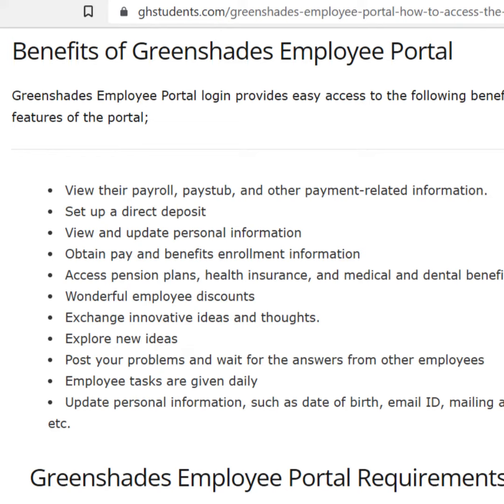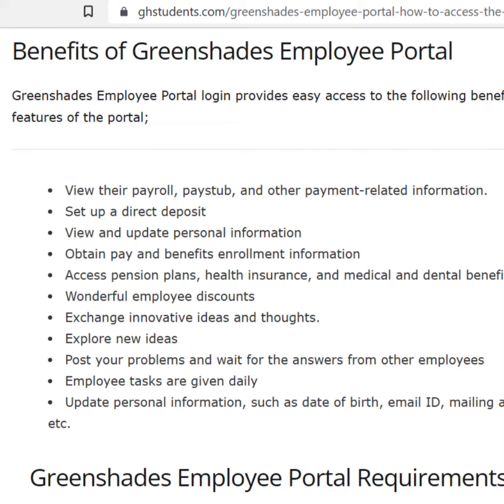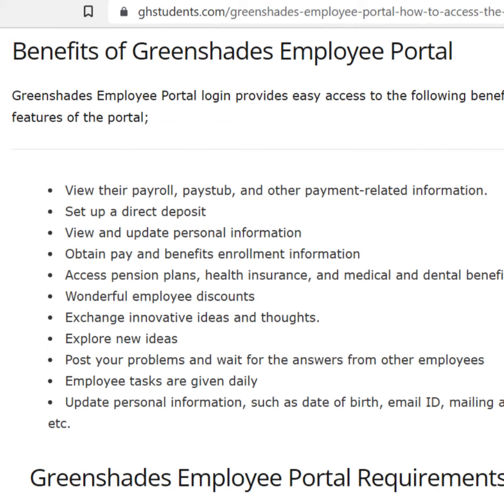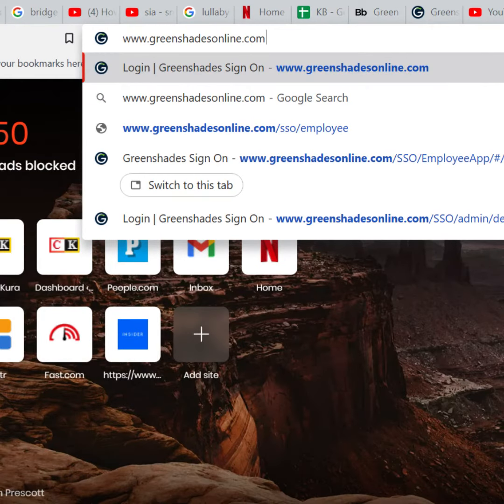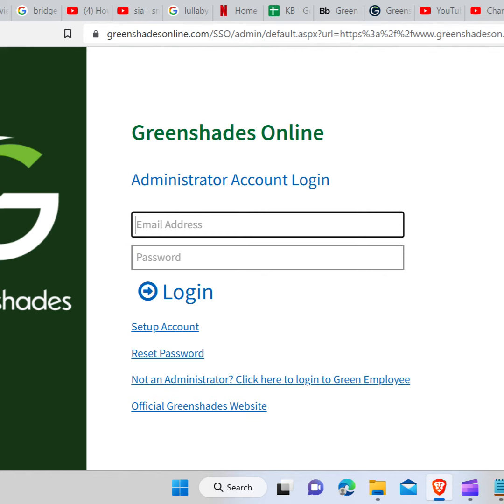Greenshades Employee Login: How To Login into Greenshades Online Employee Self-Service Portal?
In this video, we take you through the easy and efficient process of logging into Greenshades, the leading HR and payroll software for employees. Get tips and tricks on how to access your personal information, view your pay stubs, and much more. Watch now to streamline your Greenshades experience!